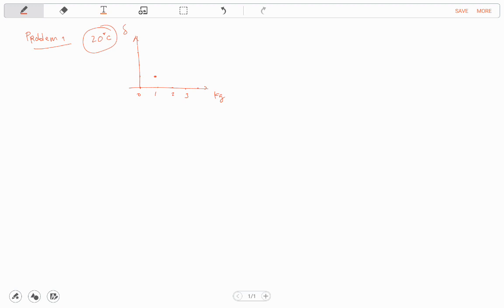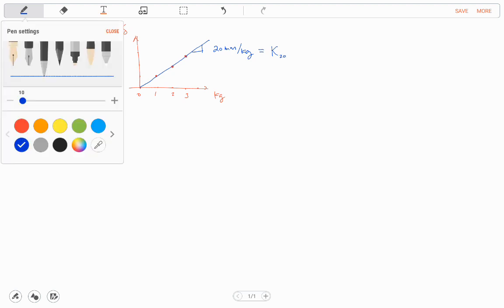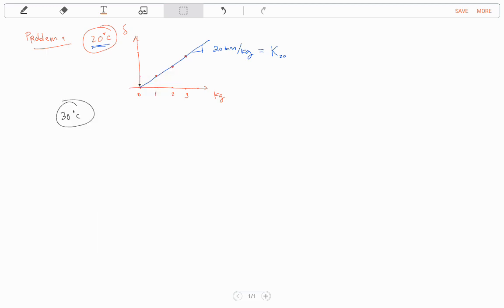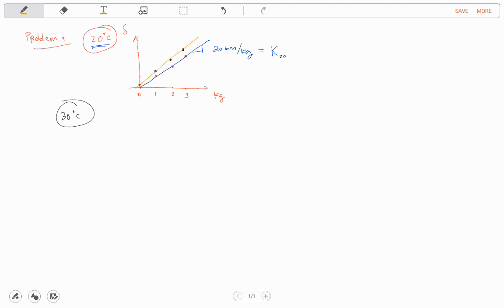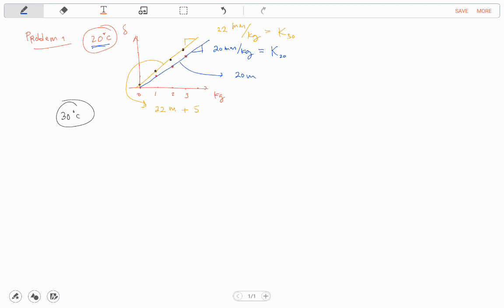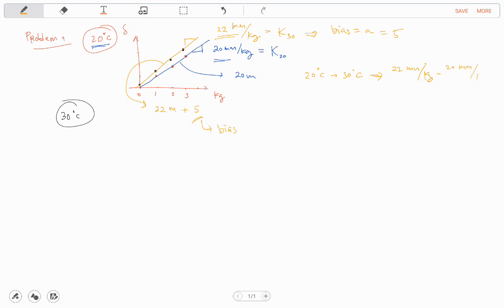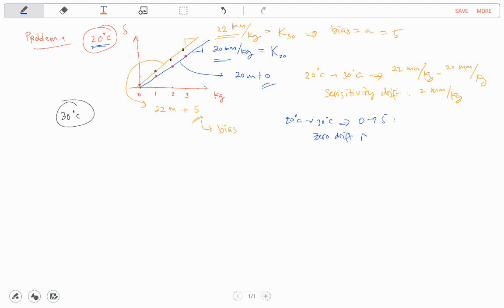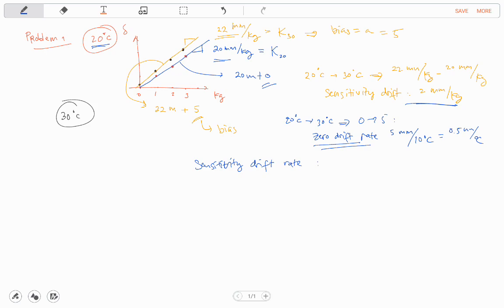Tutorial 1 - Problem 1